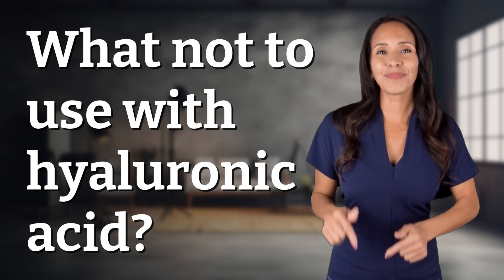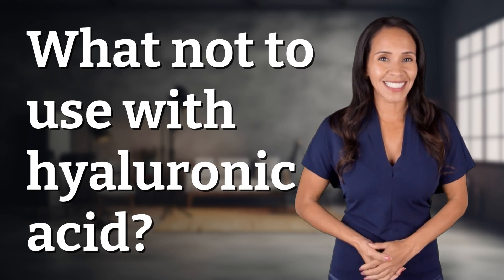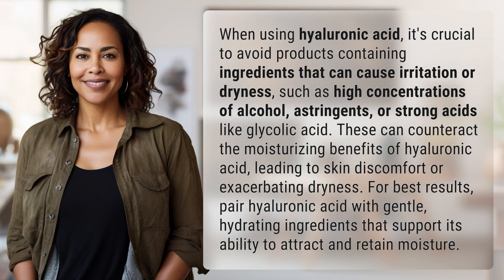What not to use with hyaluronic acid?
Avoid These Ingredients with Hyaluronic Acid 👉 Ingredients to Avoid 👉 Learn what not to use with hyaluronic acid to maximize its moisturizing benefits and prevent skin irritation. Avoid high concentrations of alcohol, astringents, and strong acids like glycolic acid, and instead pair hyaluronic acid with gentle, hydrating ingredients for optimal results.

Laura S. Harris (2024, February 17.) What not to use with hyaluronic acid?
    🌐 AskAbout.video